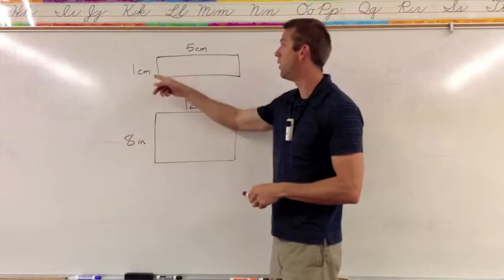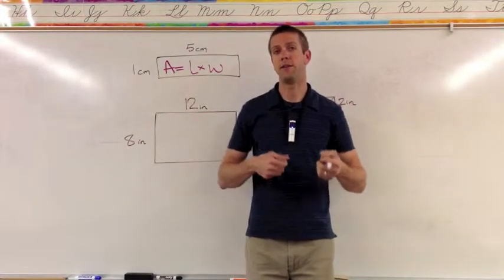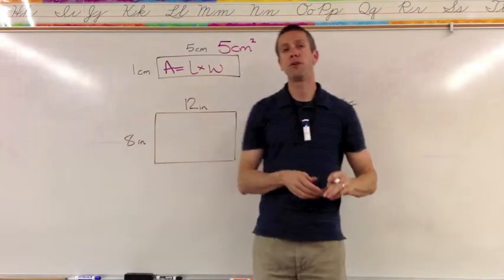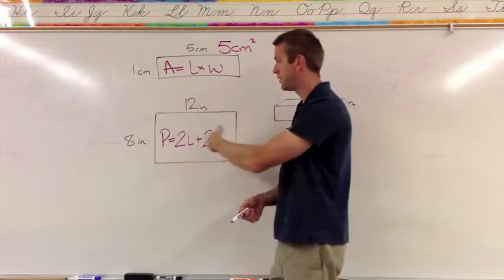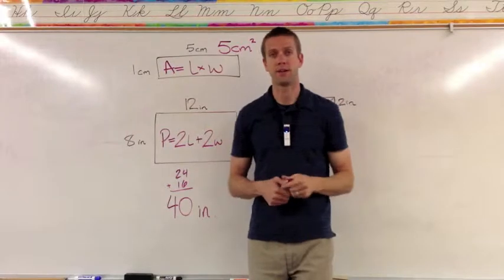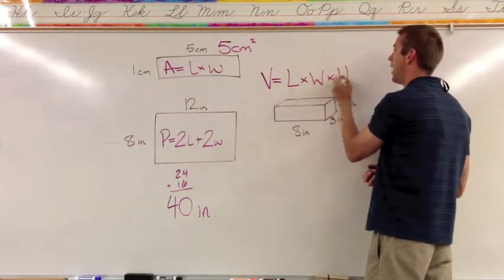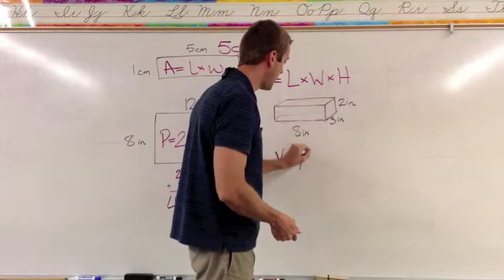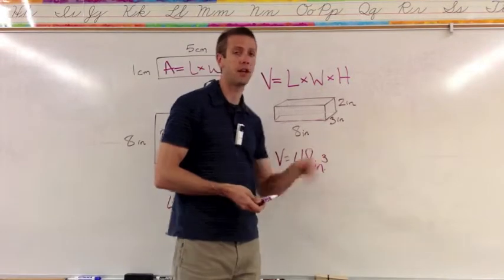Math Lesson 105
Using Formulas (Area, Perimeter, Volume)